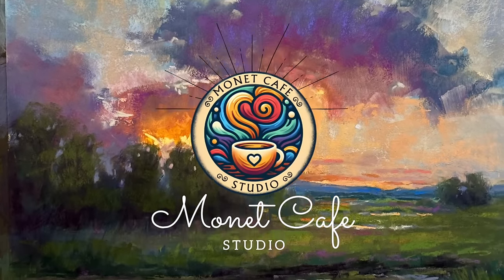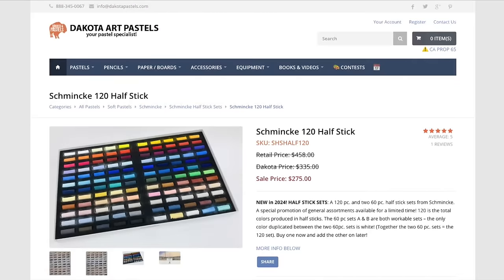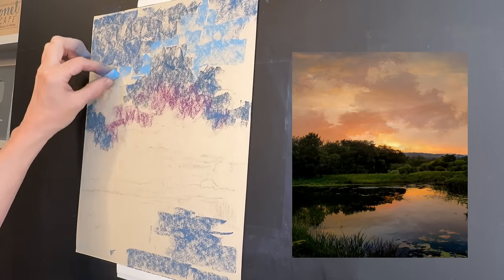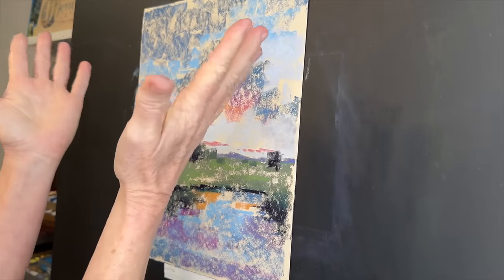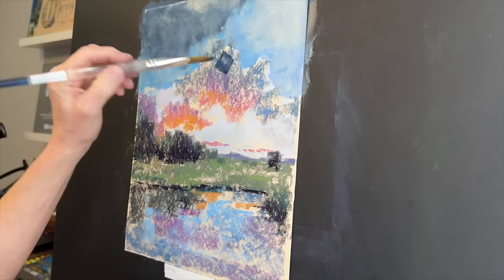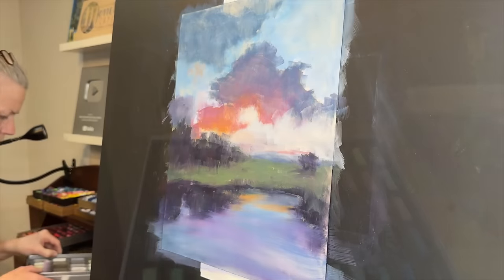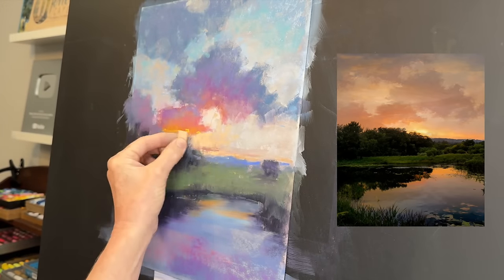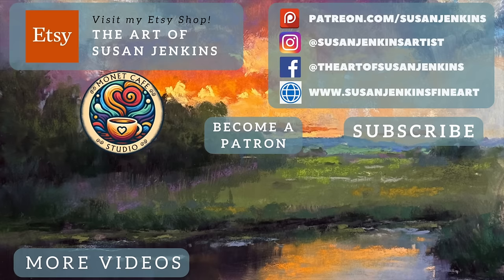Witness The Amazing Fusion Of Alcohol And Soft Pastel - A Game-changing Technique!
Witness the amazing fusion of alcohol and soft pastels in an exciting new way! This innovative technique is not just a game-changer; it's a fresh breath of creativity that will elevate your art to new heights. 🌟🎨

In today's lesson, we dive deep into the wonders of combining alcohol with pastels to achieve stunning effects. Here's why you'll love this technique:

⭐️ Masterful  Underpainting: Learn how to liquify your pastel underpainting with alcohol, setting a dynamic foundation that enhances your ability to layer colors like never before.
⭐️ Vibrant Results with Fewer Layers: Say goodbye to the endless cycle of layering. This method allows for a more spontaneous, colorful, and lively finish with minimal layers.
⭐️  Simplicity and Fun: Discover an approach that is not only effective but incredibly enjoyable, making your painting session an exciting adventure.

The Steps Mentioned in the Lesson:
1. Use Soft Pastels (rather than harder brands)
2. Use a Water-Friendly Pastel Surface (such as UArt, Fisher 400, Pastelmat, Colourfix, etc)
3. Apply Local Color as a Block in (just focusing on big shapes and basic colors)
4. Use 70% Isopropyl Alcohol and a brush (I used a 3/4" brush)
5. Apply alcohol in Sections (Don't be too haphazard)
6. When all pastel is liquified with the alcohol, let dry and add pastels on top.

For this tutorial, I've chosen only the best materials to ensure stunning results:

PRODUCTS USED IN THIS LESSON:

👩🎨 Fisher 400 Sanded Pastel Paper: The perfect canvas for our technique, offering just the right texture for our alcohol and pastel mix.
👨🏼🎨 Schmincke 120 Half Stick Set: A comprehensive palette of vibrant colors that blend beautifully when activated with alcohol.
🧑🏾🎨 Richeson Color Wheel Neutrals: Essential for adding depth and complexity to our compositions.
👩🎨 Royal 3/4" Paint Brush

00:00 Introduction
00:36 Reference Image
01:17 Quick Sketch
01:59 Products for This Lesson
04:19 Underpainting in Pastel
10:29 Applying Alcohol
14:46 Pastel Application